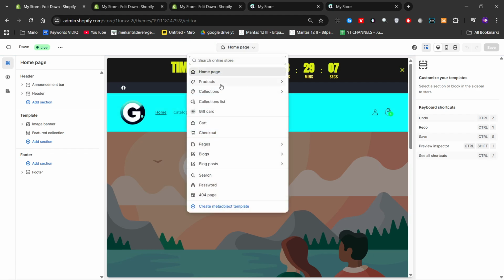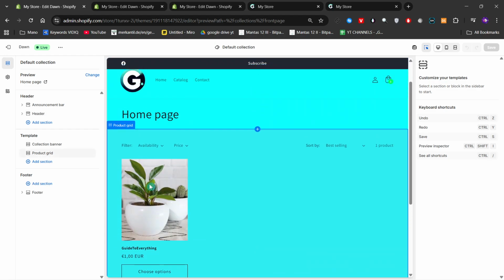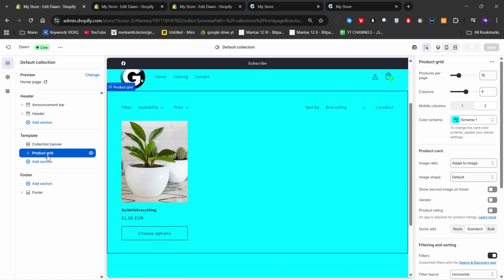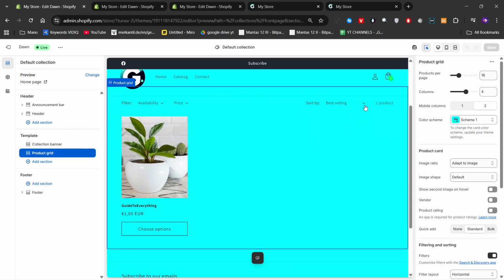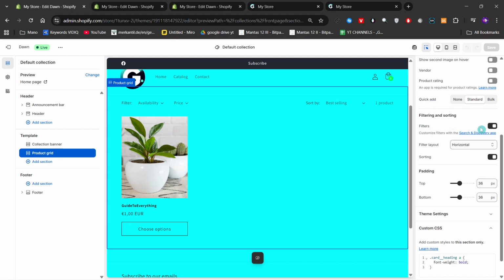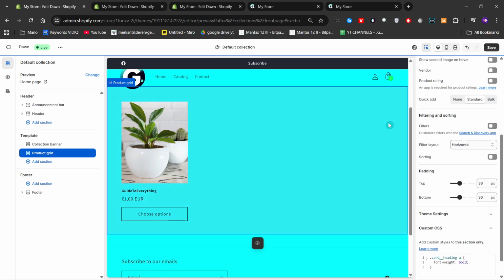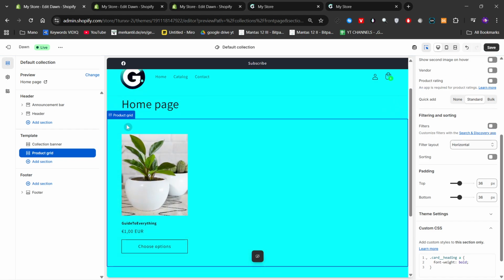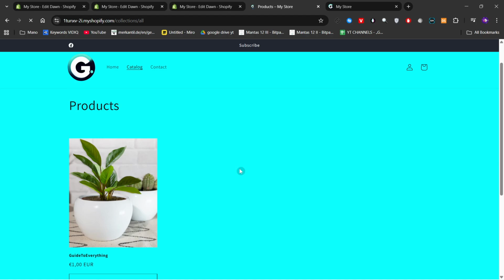How to Remove Filter and Sort on Collection Pages in Shopify Dawn Theme (Full Guide)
Hello in this video I will show: How to Remove Filter and Sort on Collection Pages in Shopify Dawn Theme (Full Guide)

In this video:How to Remove Filter and Sort on Collection Pages in Shopify Dawn Theme (Full Guide)